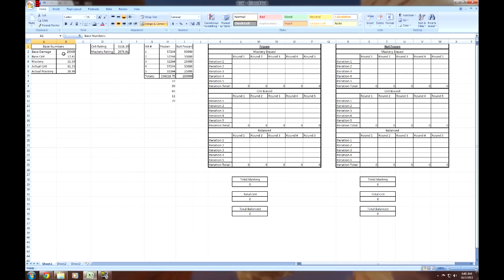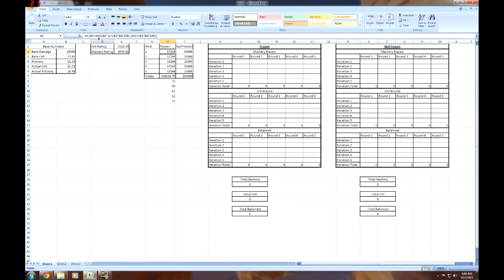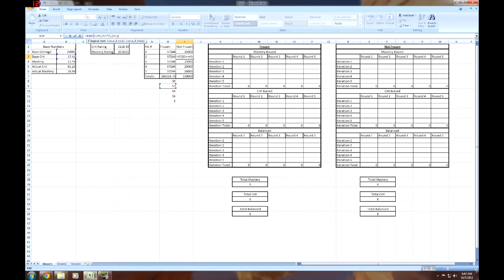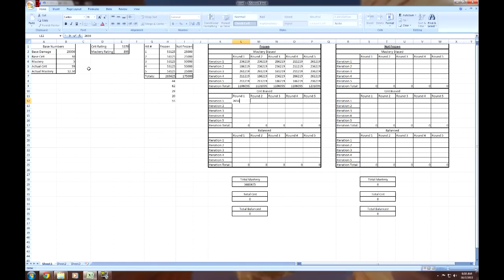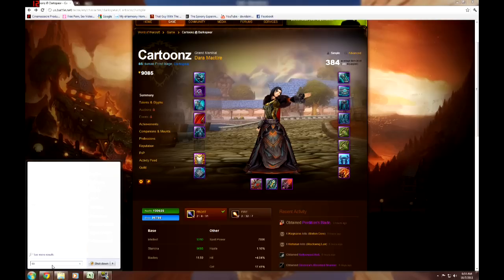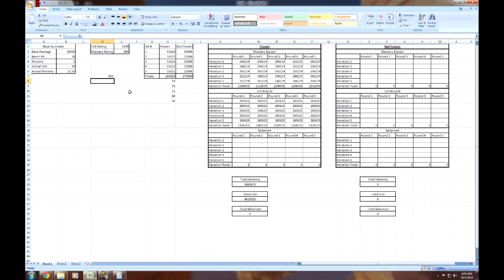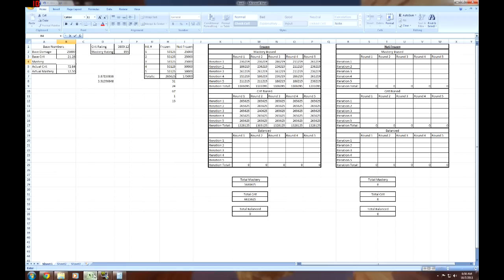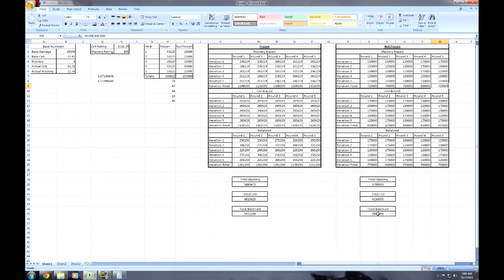WoW Frost Mage 4.2 PVP Spreadsheet Mastery vs. Crit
So people were complaining that mastery is better to stack than crit. Well here you go, actual numbers showing what is better. Warning: This video is very boring, just skip through to the actual numbers if that's all you're interested in. But if you want to see how it's actually done, you can watch the whole thing.